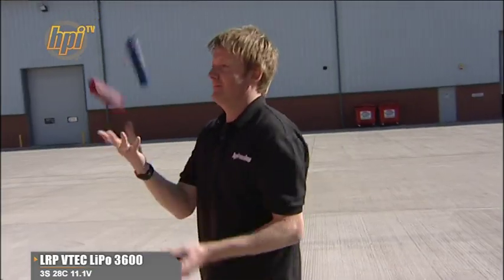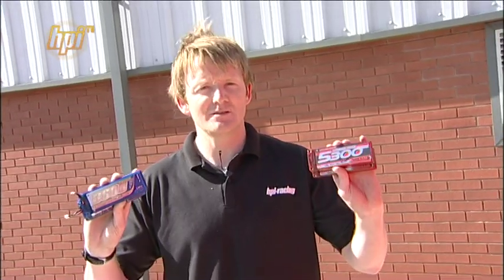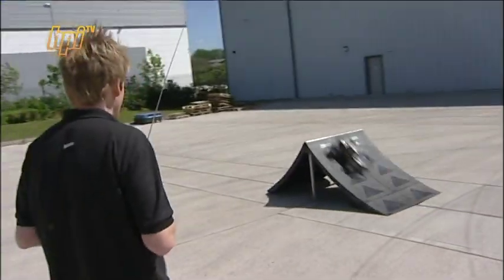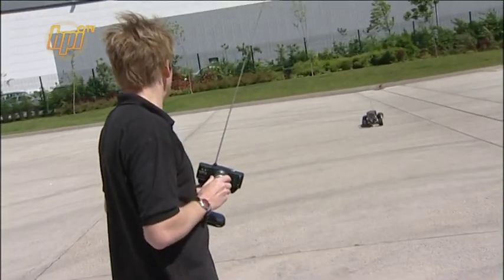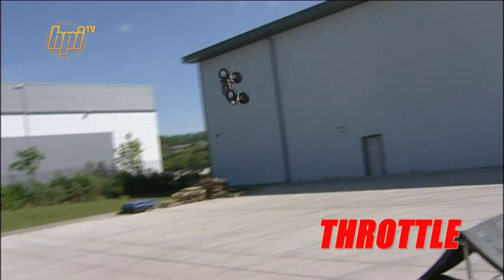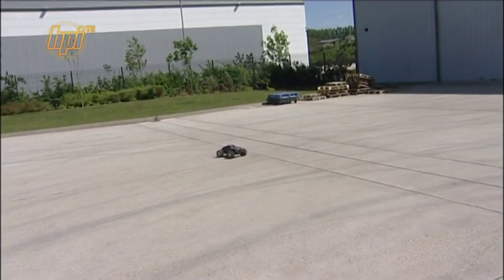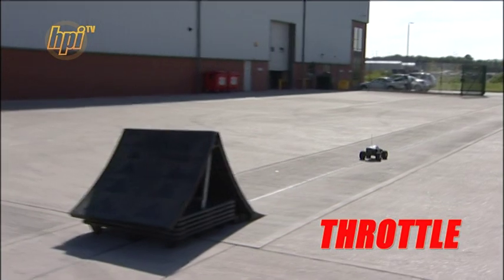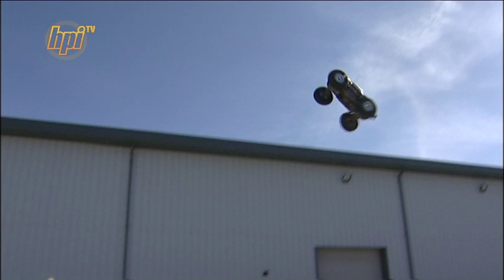Flux like a pro!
For info check out:
We're giving you exclusive behind the scenes access on the Savage Flux clip! Adam reveals what batteries we used and how you too can double back flip and leave your friends speechless!